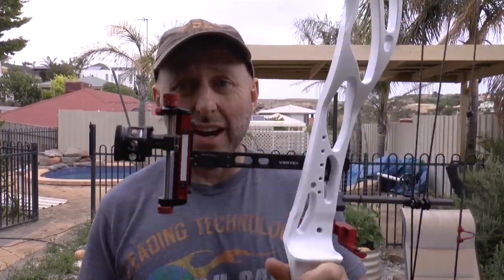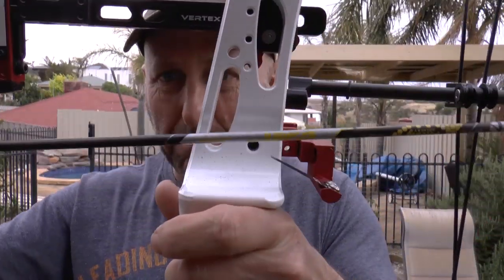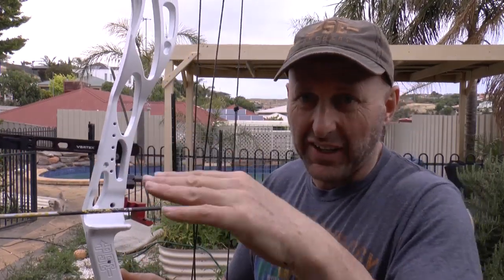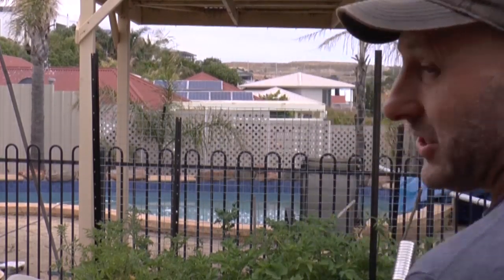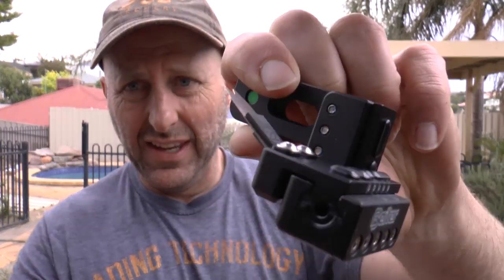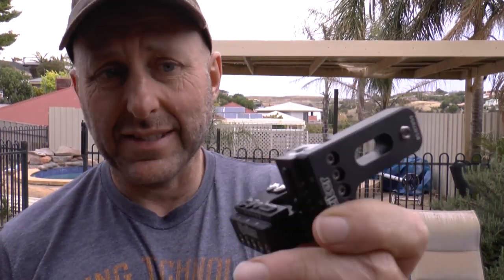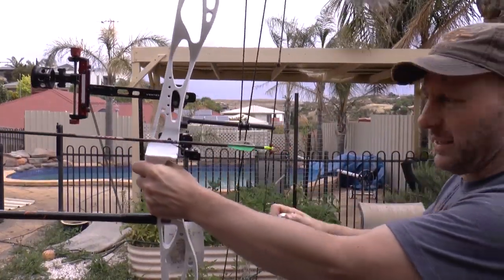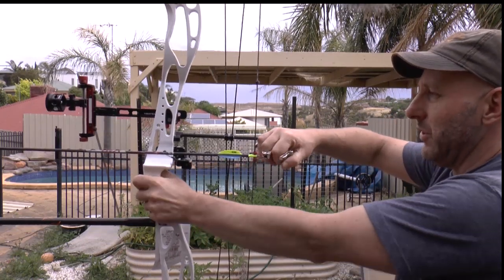Archery Blade Arrow rest shudder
Does your arrow bounce on a blade rest.  We look at why and a possible solutions.